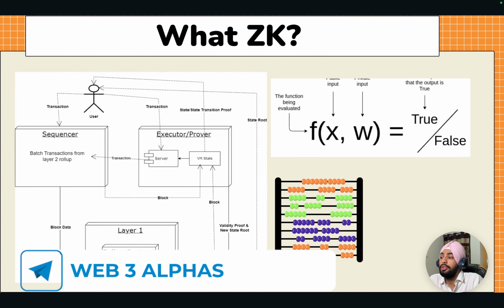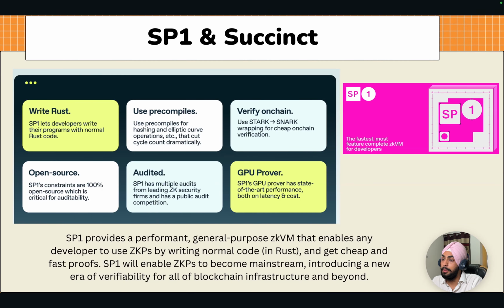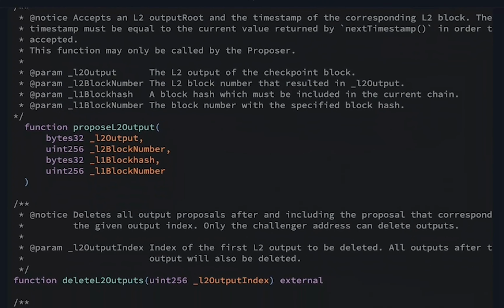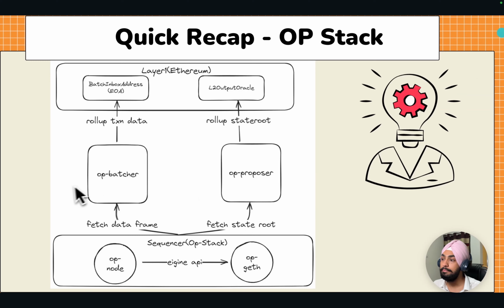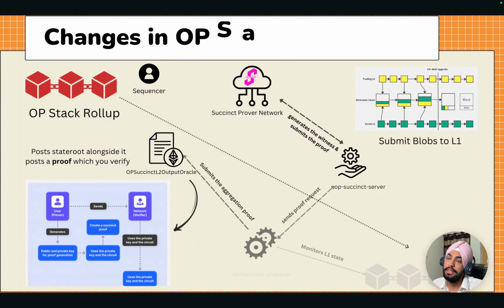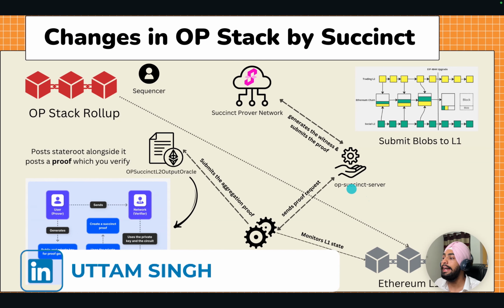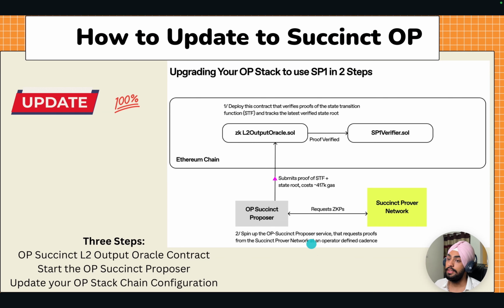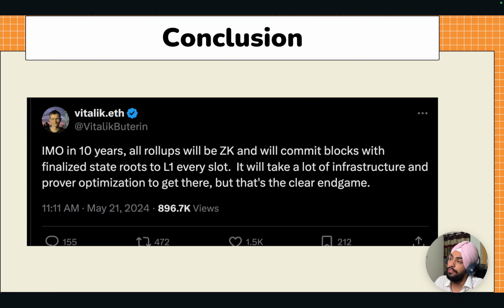OP Succinct & SP1 | Every rollup will be a ZK Rollup | OP Stack | Optimism | Ethereum Rollup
Full Guide to OP Succinct & SP1 in 15 mins:
➡️ (0:00) Intro
➡️ (0:41) What are ZKPs
➡️ (1:58) WTF is SP1
➡️ (3:58) Recap of OP Stack
➡️ (07:39) OP Succinct Tech
➡️ (12:12) How Rollups Can Update to Succinct OP
➡️ (13:32) Why OP Succinct?
➡️ (14:40) Conclusion

The goal of this channel is to spread technical knowledge about Blockchain, Crypto, and Web3.

Tags 🎯
ZK , Ethereum, Optimism, Rollup, Blockchain